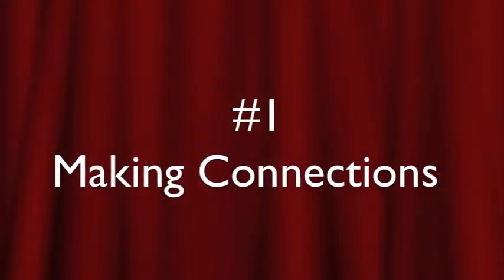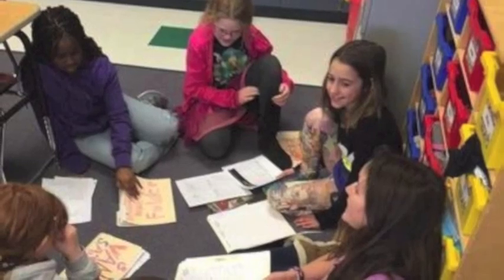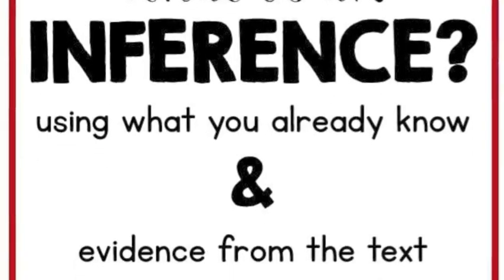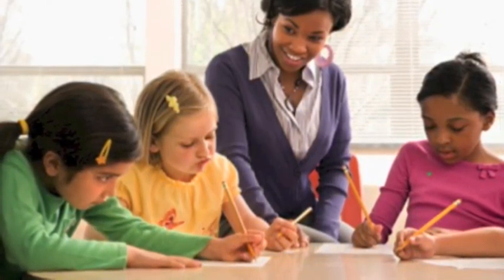Strategic Approaches to Teaching Reading Comprehension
Learn about six potential reading comprehension strategies to help your students 'get the gist' of what they read!